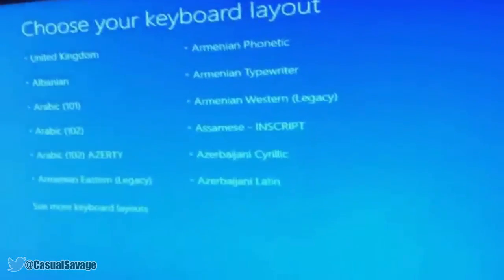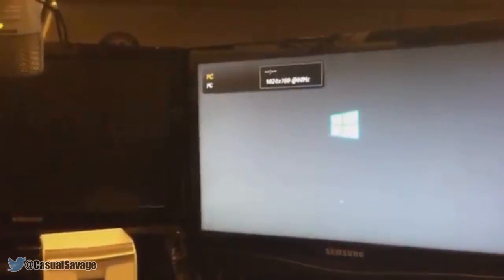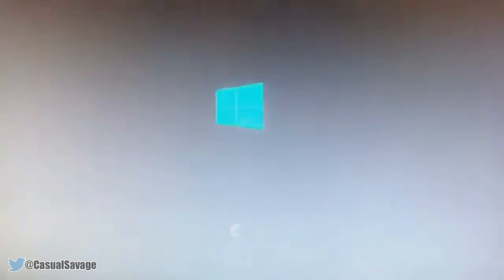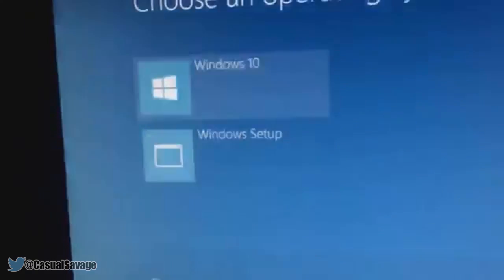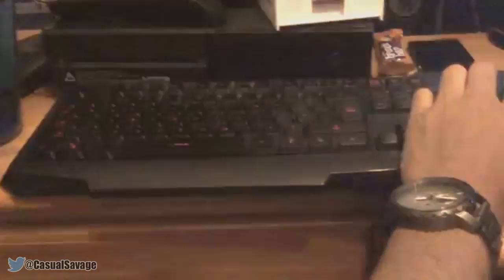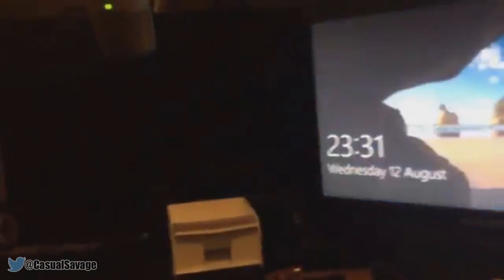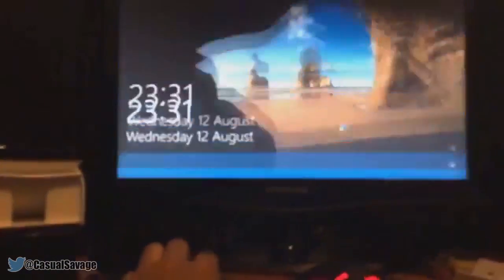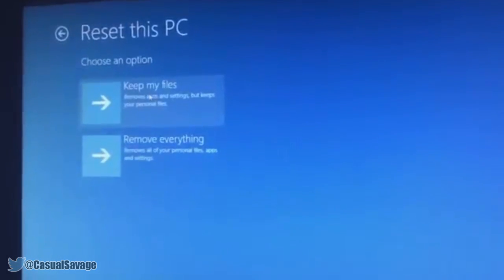Windows 10 - DONT DOWNLOAD THIS PROGRAM!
Windows 10 - DONT DOWNLOAD THIS! What's up, in this video I will be telling you and showing you a program you should NOT download on Windows 10. I show you what happened to my PC and why you shouldn't bother downloading this. Due to people trolling other people online and this can break peoples machines, I will not put a URL to the download.

Server IP:
CSFactions.clovux.net

►Skype:
CasualSavage

Comment CSArmy if you read the description :D
▼My equipment: